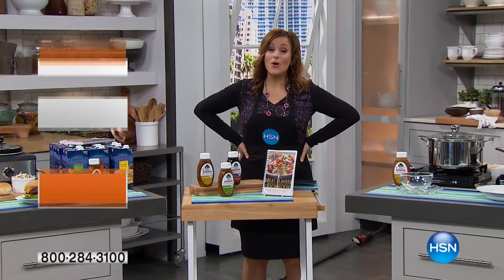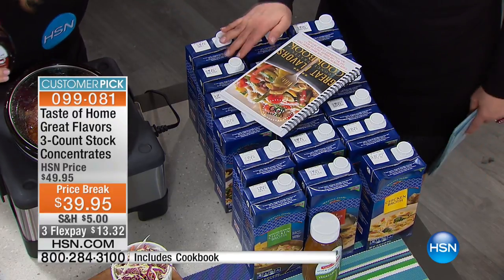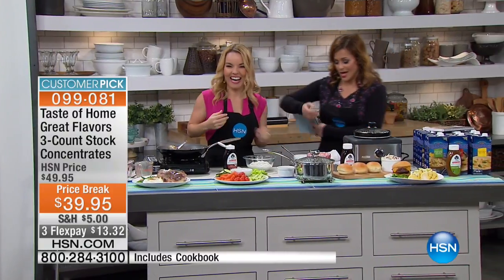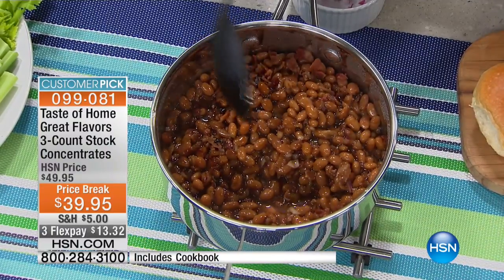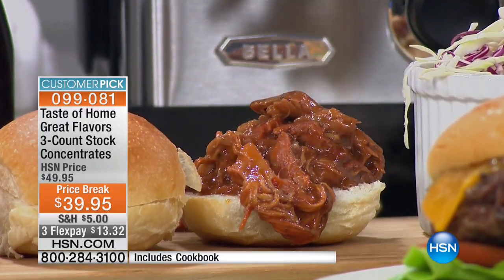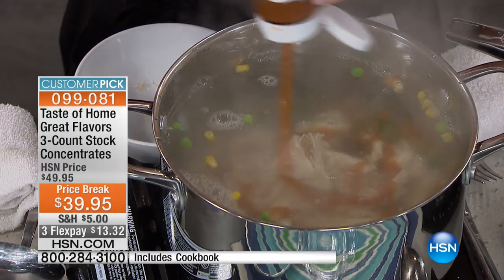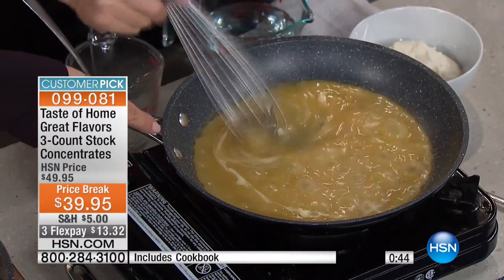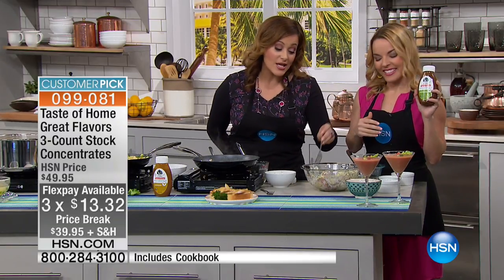Taste of Home Great Flavors 3ct Stocks w/Cookbook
Taste of Home Great Flavors 3count Stock Concentrates with Cookbook
From casseroles to gravies and everything in between, who couldn't use a good stock? These superconcentrated bases are...